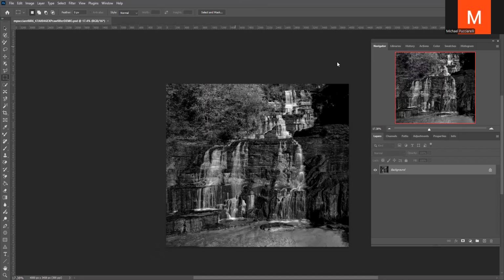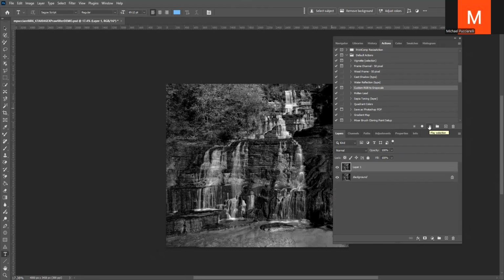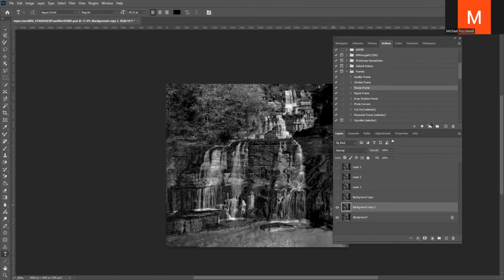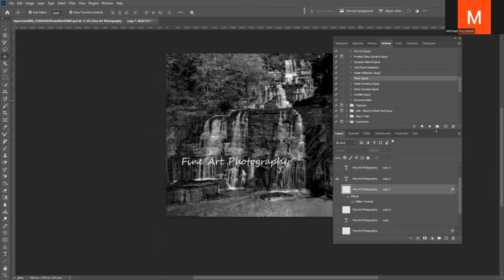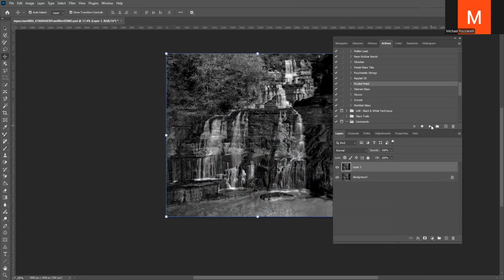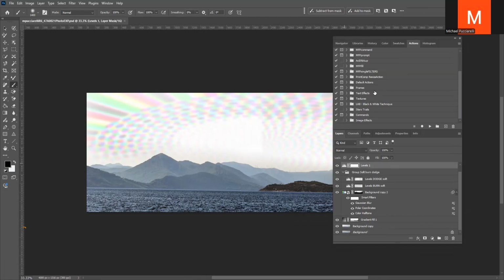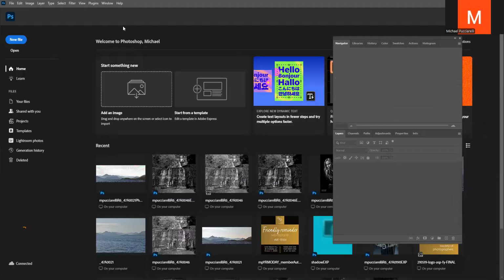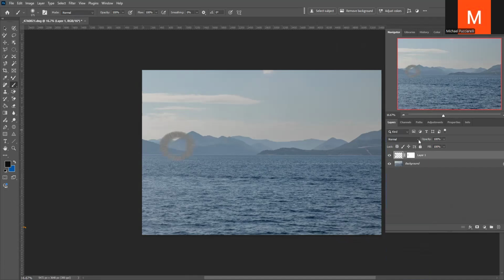Photoshop Default Actions, Blend if, Filter Applications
This webinar is about the default actions already prebuilt in Photoshop. Several default folders will be discussed. Blend If will be mentioned.  A filter application for the portrait photographer.

Table of Contents:

Introduction    0:0
Photoshop Default Actions  0:28
Blend if   17:18
A Filter for the Portrait Photographer 19:08